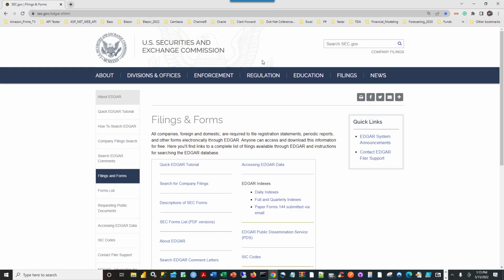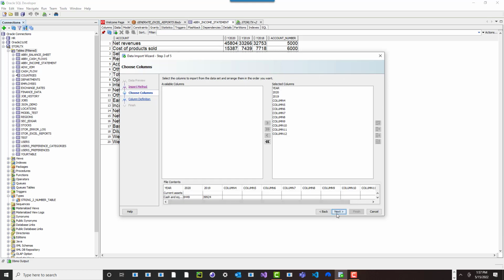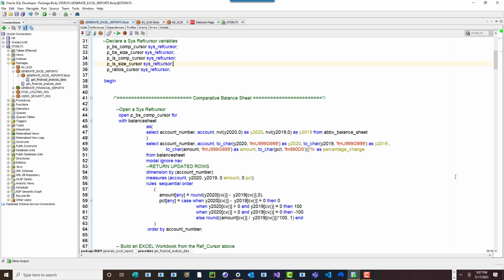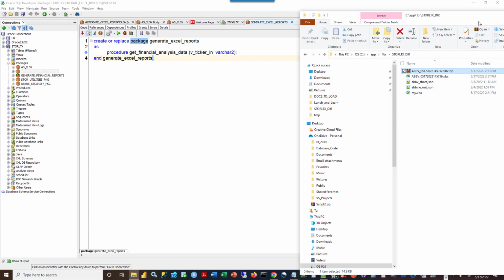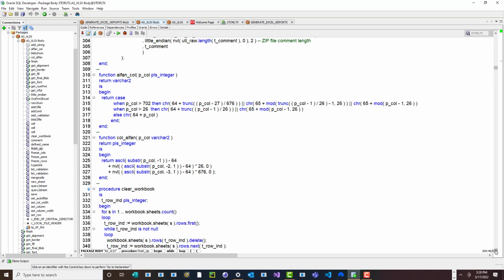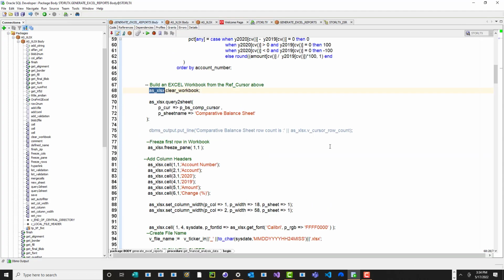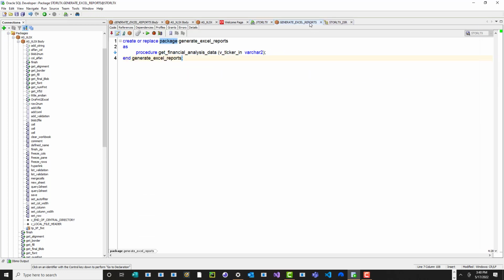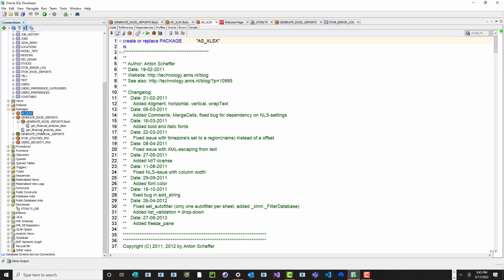Oracle Excel Export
In this video, I will show you how to create and Export Excel Workbooks from inside an Oracle database using PL/SQL.

Content:

1. Get data from Security and Exchange Commissions Edgar System.
2. Import data into Oracle.
3. Create an Excel Export Package
4. Walk through the AS_XLSX package
5. Creating Financial Statement Analysis SQL Model Clause Cursors
6. Review Exported Workbooks.

Set up Oracle schema Instructions:    README.md file.